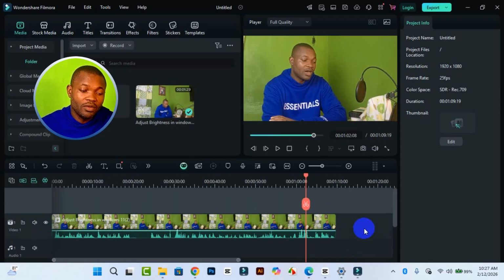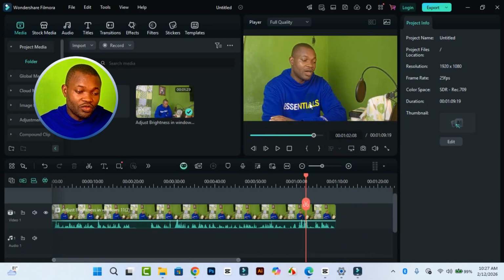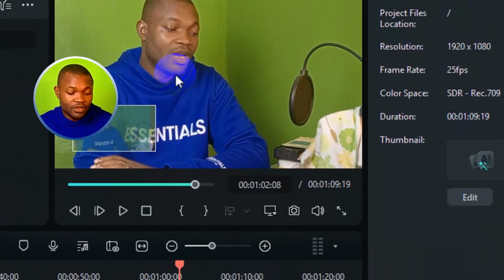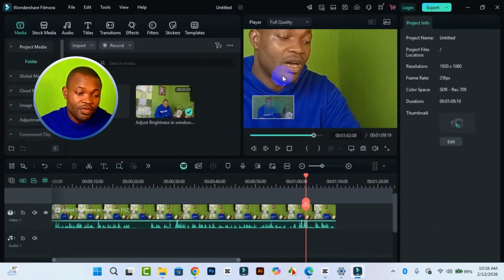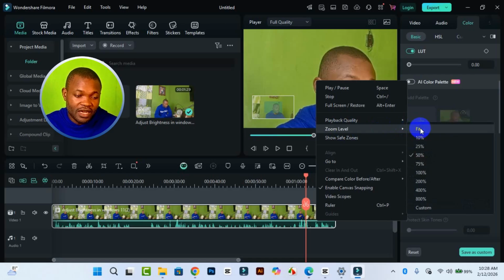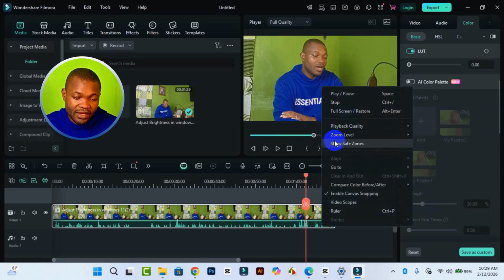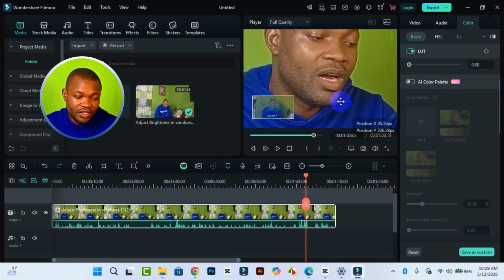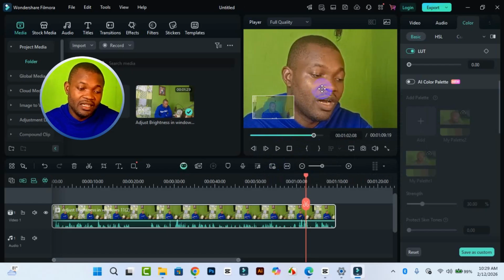Master Project Preview Zoom Level in Filmora 14